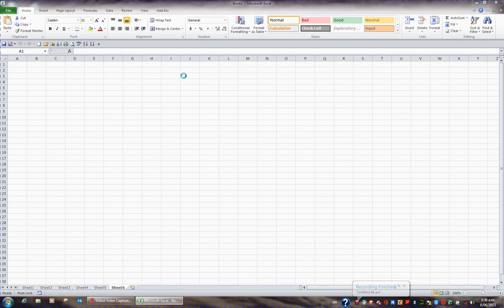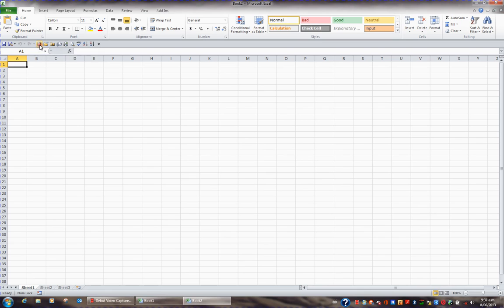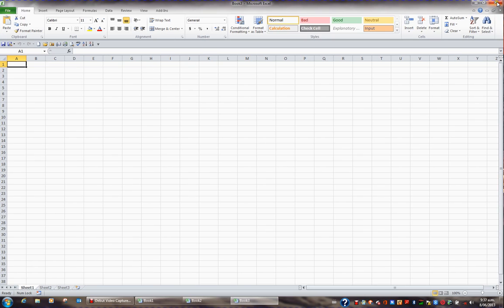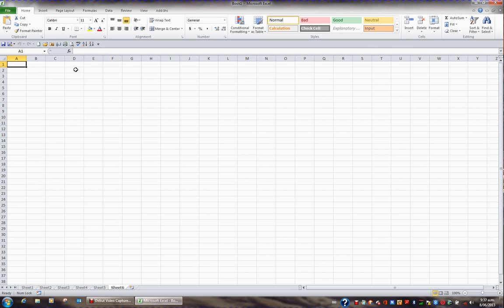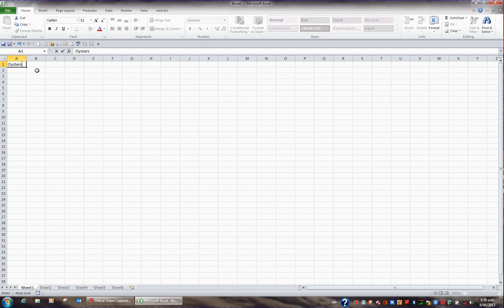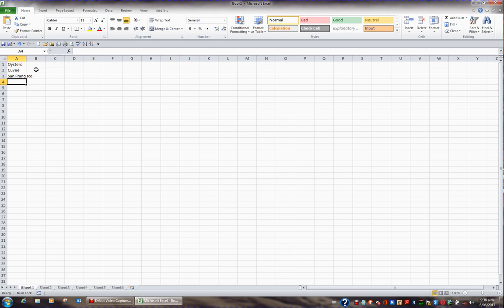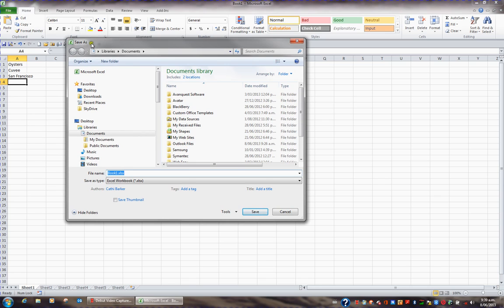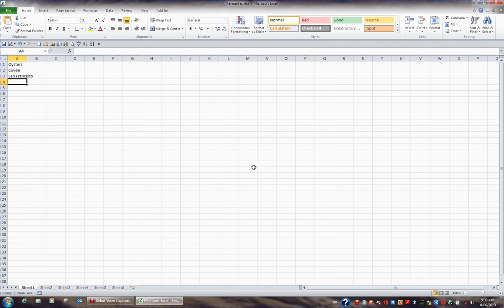Microsoft Excel 2010 Level One Video 7 Create new, Save and Close Files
Microsoft Excel, Videos 7 and 8 cover, Create a new blank workbook, Move between workbooks, Close workbooks, Enter data, Save a workbook, Save as a different name and location, Saving as a previous version of Excel, Run the Compatibility Checker, View AutoSave settings, Exit Excel @softwaresolutions.